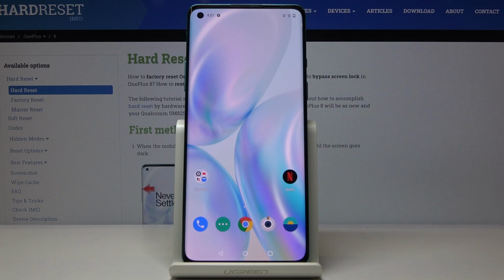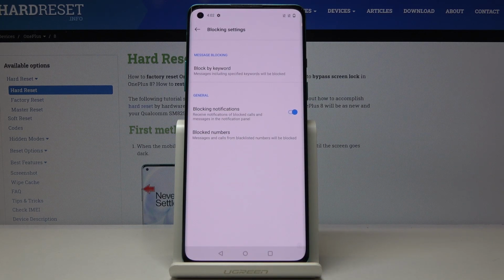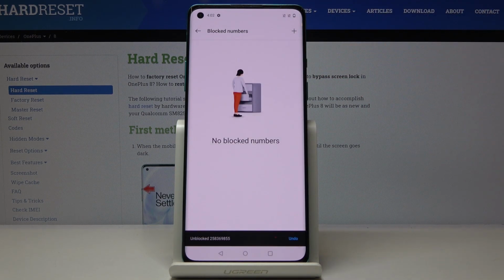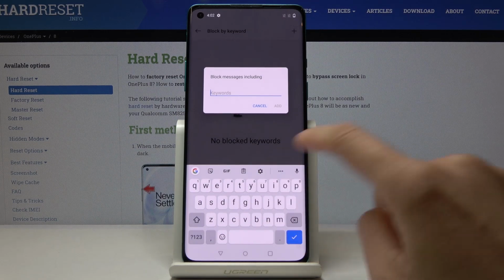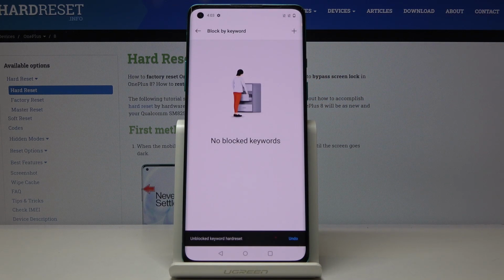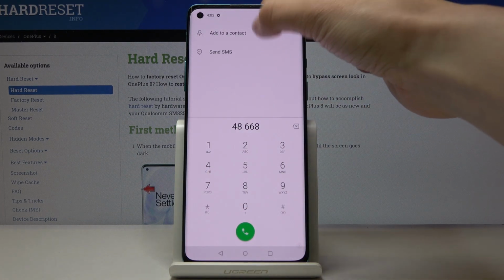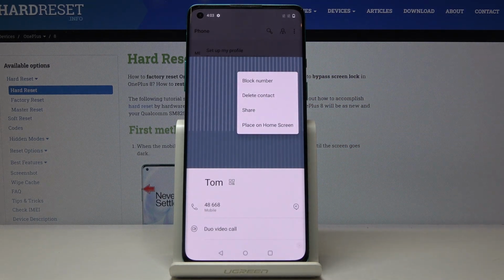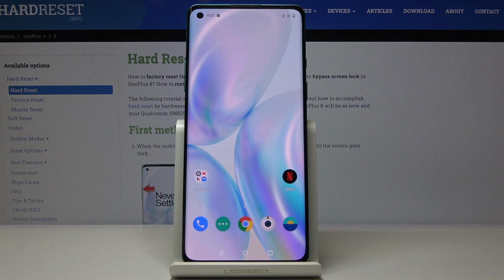How to Add Number to Blacklist in OnePlus 8 - Block Number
Learn more info about OnePlus 8:
If you want to get rid of annoying telemarketers or strangers that calling you or texting, then you should follow the above video guide. By watching the tutorial you will be able to create a blacklist and add a number to easily block unwanted contact. Let’s smoothly learn how to block number by creating a blacklist in OnePlus 8 smartphone.

How to block a number OnePlus 8? How to block contact in OnePlus 8? How to block caller in OnePlus 8? How to create a blacklist in OnePlus 8? How to add number to blacklist in OnePlus 8?